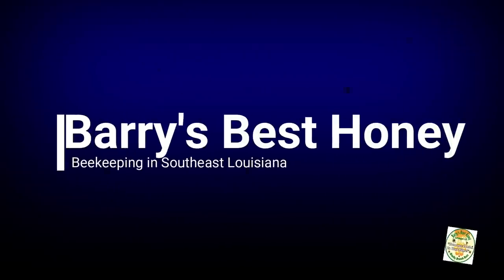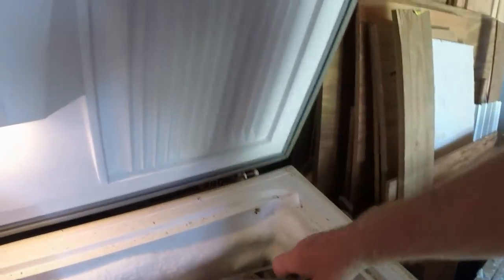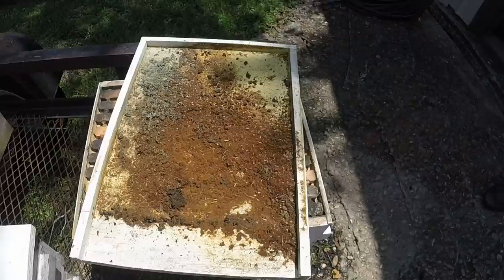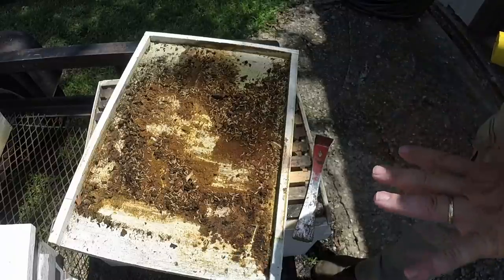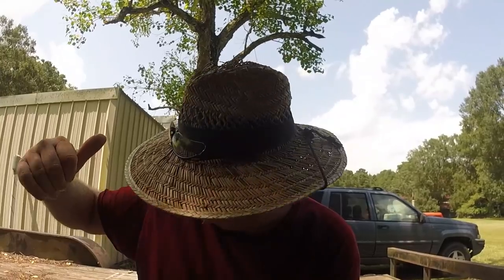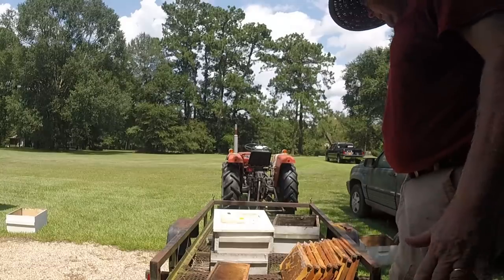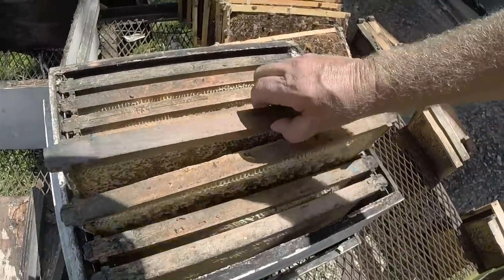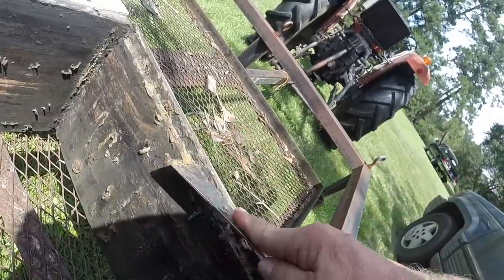Storing Brood Comb and Honey Comb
Finally got around to cleaning out the couple of dead-outs that I had. So take a look at how I store my old comb and how I do what I can to prevent wax moth damage.